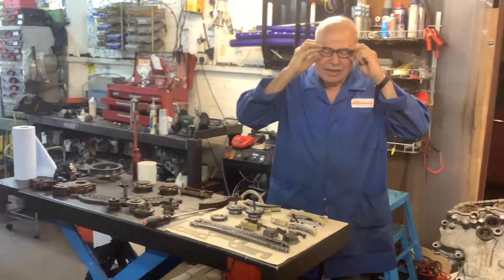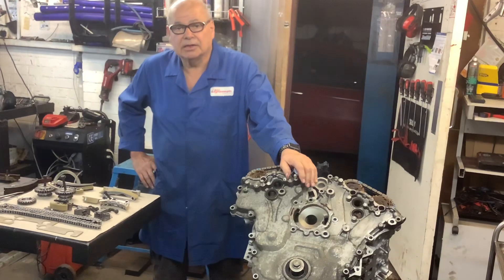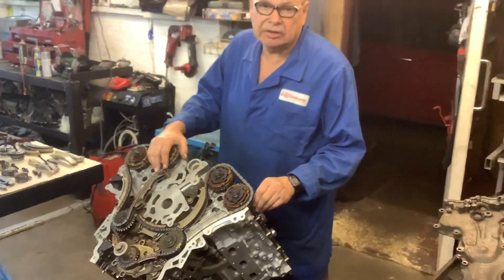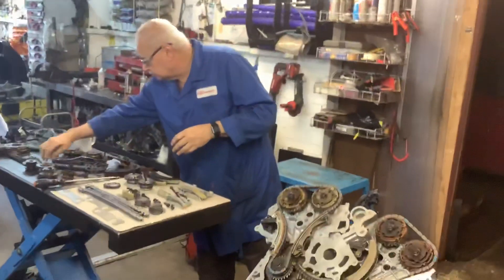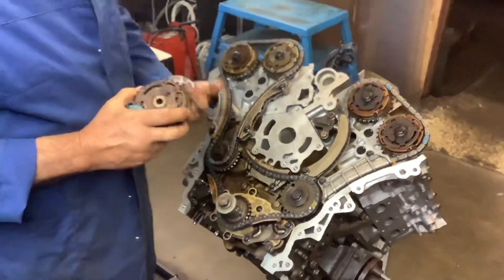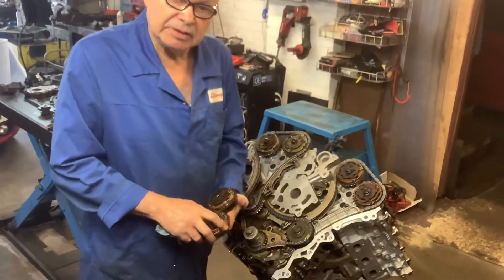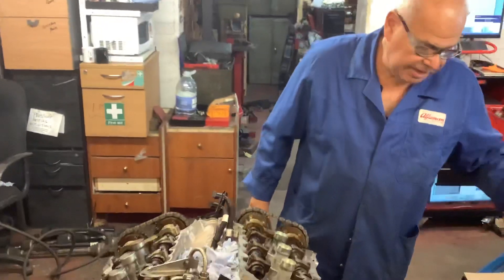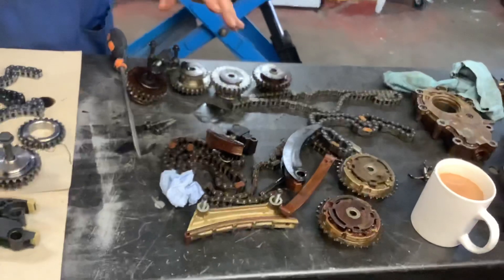Alfaman Garage - How to timing chain on 3.2 v6 GM engine for Alfa Romeo 159 Brera Spider Part.01